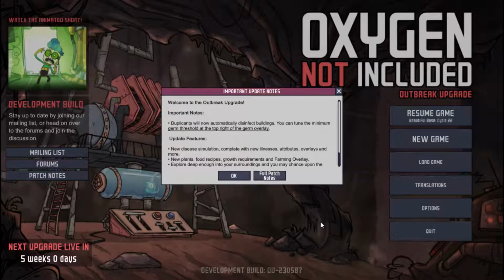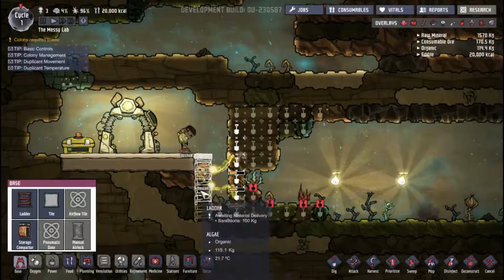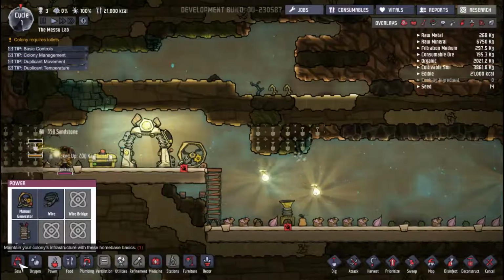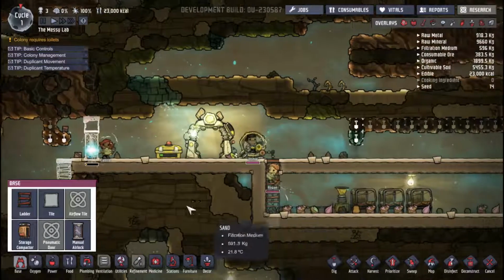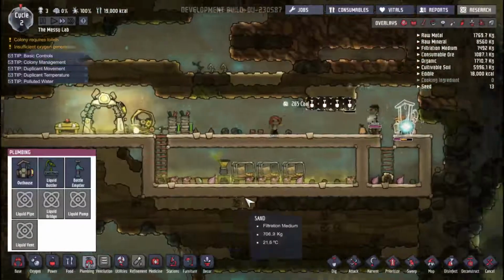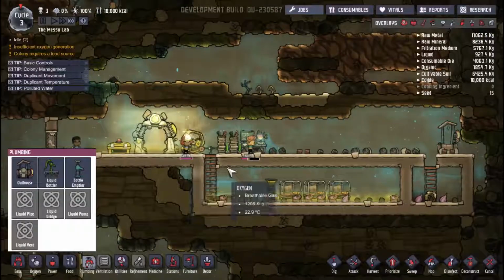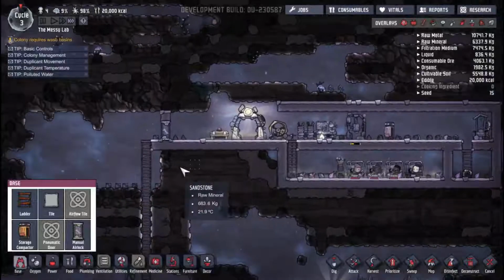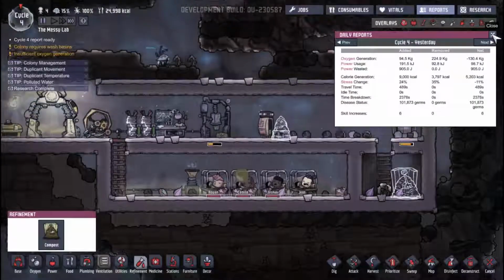Oxygen Not Included - Outbreak Patch - Part 1